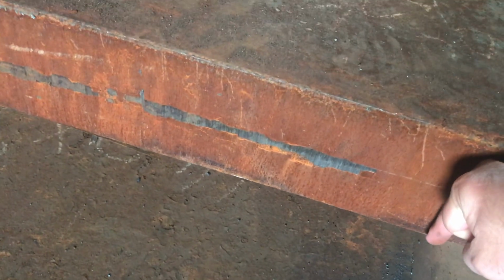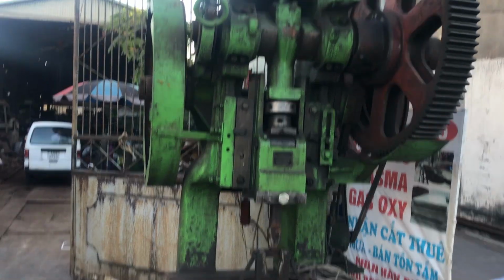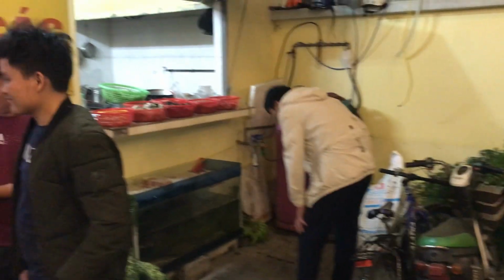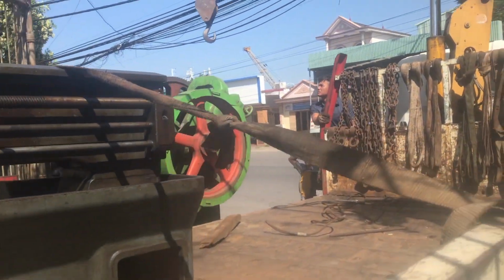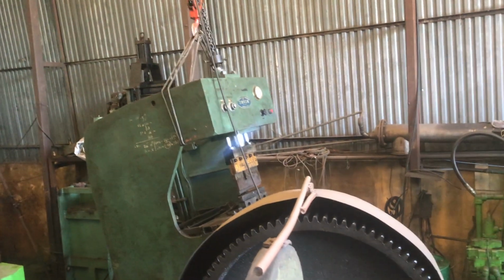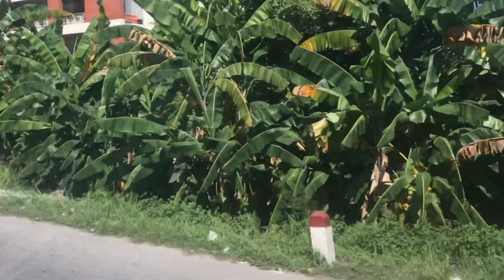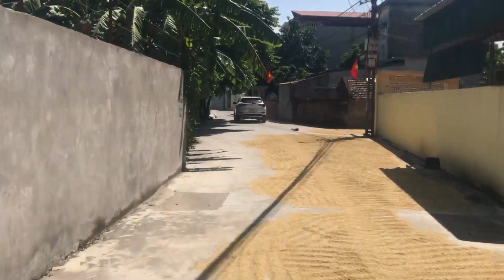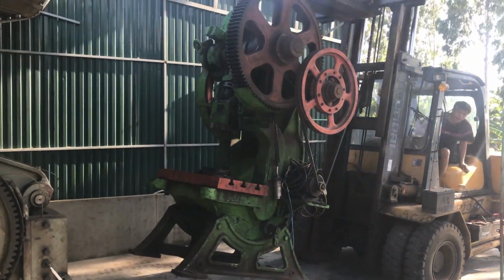Doing business in Vietnam, what it is really like to setup a factory here making steel stuff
3 Days Buying steel machines in Haiphong - What business is really like in vietnam